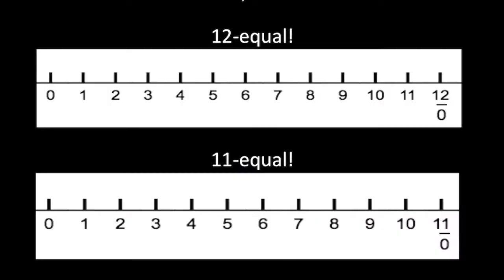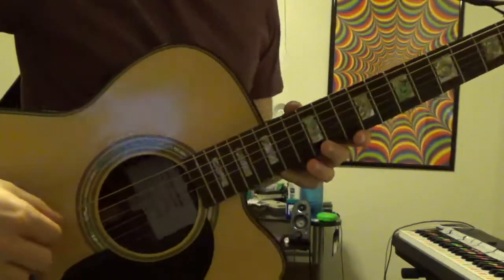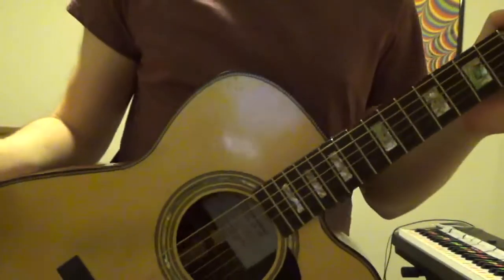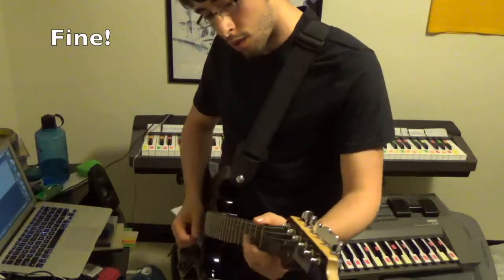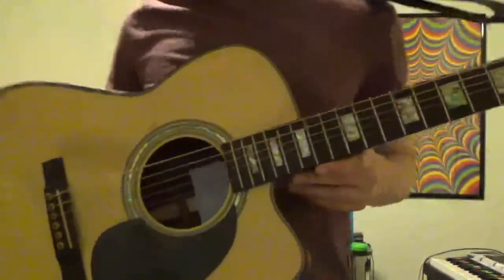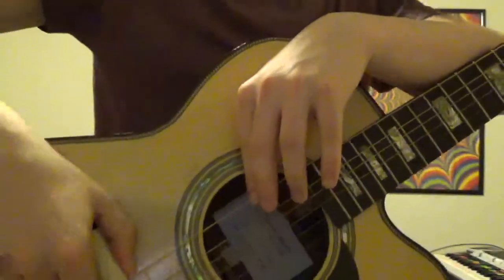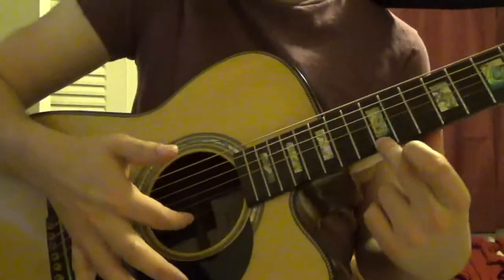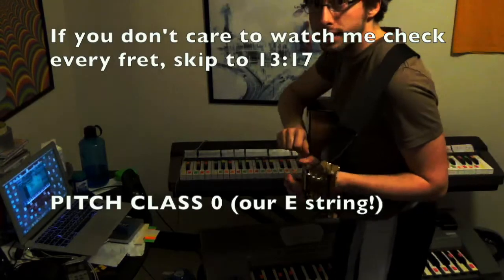How to play 11 equal on a 12 equal guitar EASILY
Someone on Facebook made accuracy charts for these! Gah - I can't seem to find the link now but I'll post it here if I do!

11-tone is xenharmonic, because its structure drifts substantially from 12-equal in almost every way. Xenharmonic music is the best way to write new-sounding chord progressions that still use a small number of notes (I'm talking to you, guitar players!)

You can play a 12-tone guitar in 11-equal by sticking a Barefoot wine cork(s), or 7/8" diameter oak dowel, underneath the strings at the bridge. Find corks at parties (or your empty wine bottles), and dowels for $3 or less at your local lumberyard. You can also play in 10-equal with a larger diameter oak dowel, the 1" size. It's safe to say that you can play in a guitar's equal tuning, that equal tuning -1, and that equal tuning -2, for many guitars, and for smaller equal temperaments, MORE are possible because you have to raise the bridge less to change the equal tuning (perhaps up to 3 or 4 different tunings for the really high ones). I was able to play in 18-equal and 17-equal on my 19-tone equal tempered guitar with 3/4" and 7/8" diameter dowels, respectively. A 2.5" dowel LENGTH will hold a 6-string guitar's bridge, and a 3.5" dowel LENGTH, the 4-string bass guitar bridge (this is how long you should cut the dowels).

Negative side effects:
(1) You only get one octave - anything above that will be off
(2) Interferes with the pickup of some electric guitars
(3) Strings will be higher off the neck - harder to play

My 11-tone guitar tuning (using pitch classes, assuming 0 is E)

0 (E)
7 (B +64c)
2 (G -82c)
10 (D + 91c)
5 (A + 45c)
0 (E)

One more note: when tuning up the guitar, it's easy for other strings to de-tune and change when the overall tension is changed, so tuning can take a long time because everything has to "settle." (This is why I recommend tightening part of the way, and THEN tightening all the way). Also, the low E string was very stubborn with getting rid of its stretched octave. I don't know if that's a universal problem, or simply my guitar misbehaving. One more very important piece of info: DON'T tune the open strings to frets of other strings, because then the small errors can accumulate. It's best to use an 11-edo synth, and simply tune each string to its corresponding synth note. (Thanks Paul Erlich for pointing this out!)

Resources!